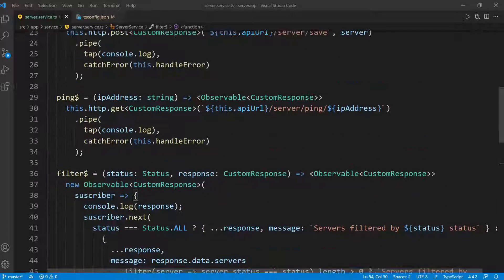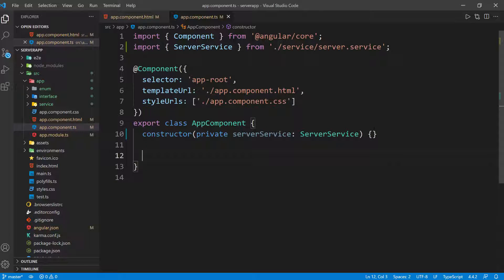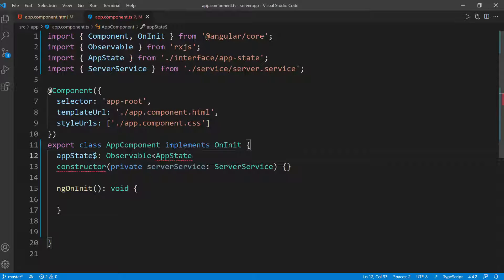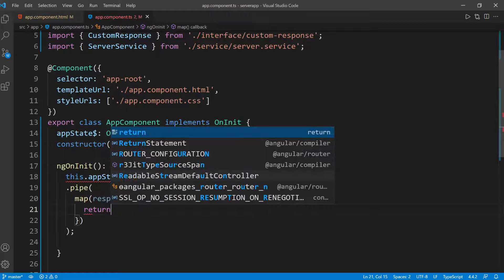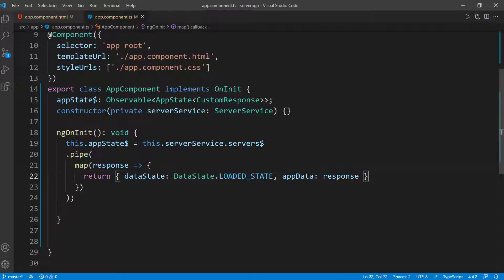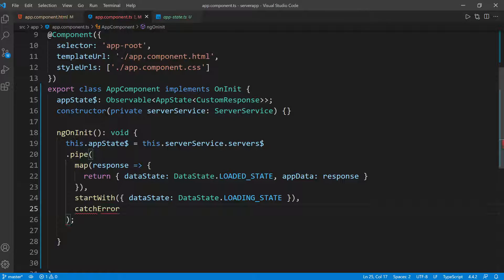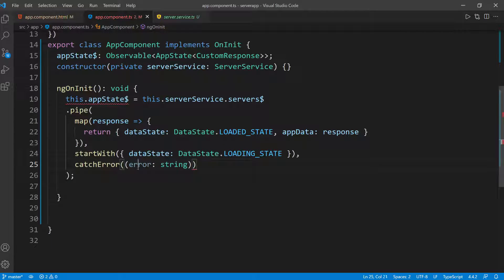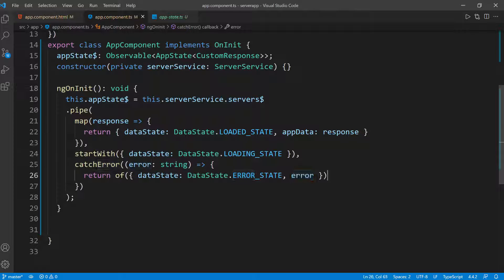Full Stack Spring Boot RESTful API with MySQL and Angular | RxJs State Management - Part 19